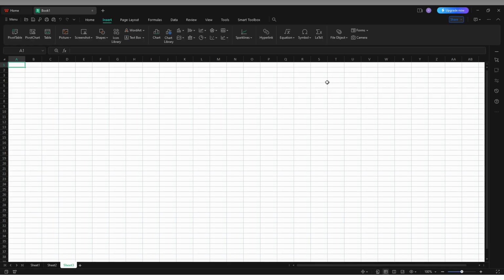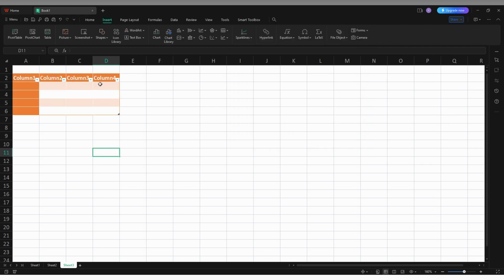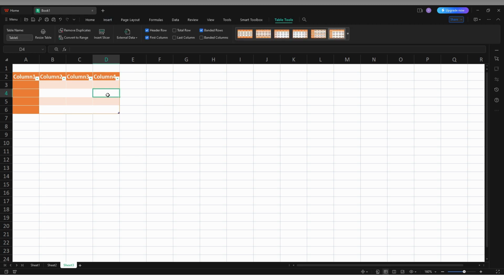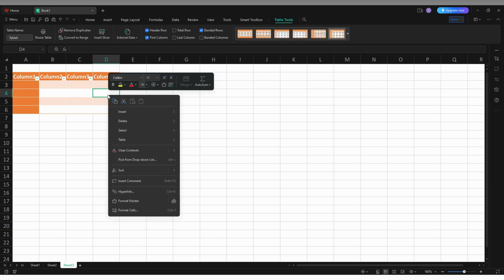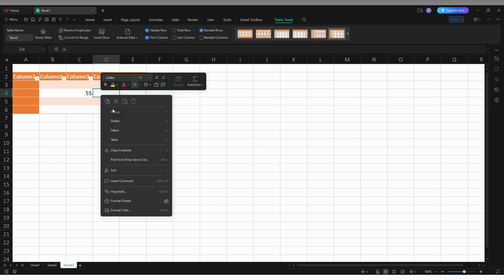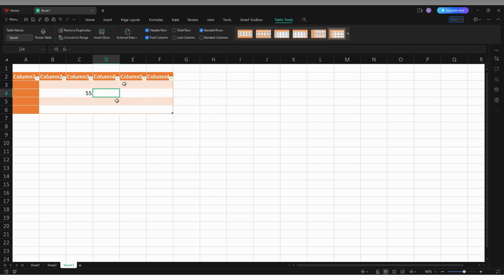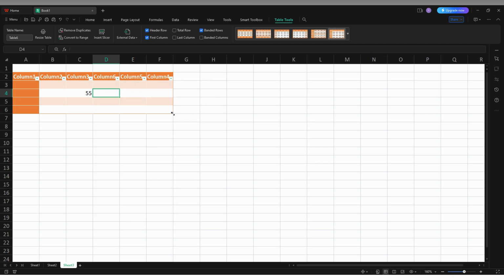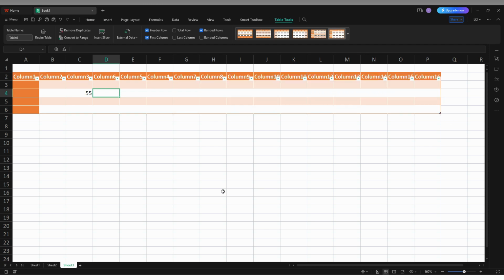How to insert column in table in wps spreadsheets | insert column in table in wps spreadsheet pc